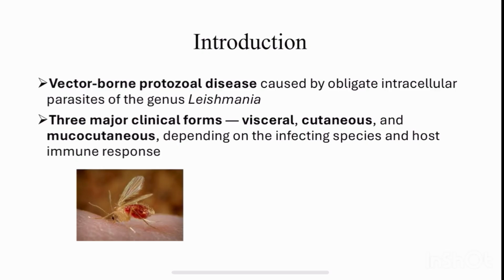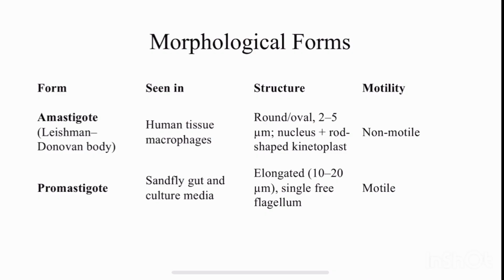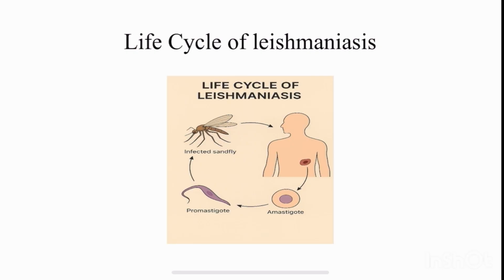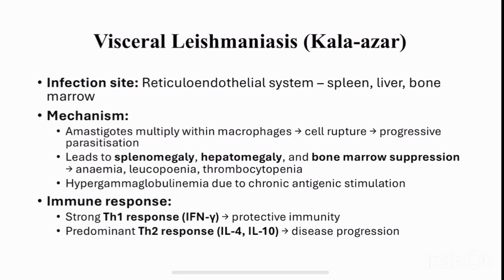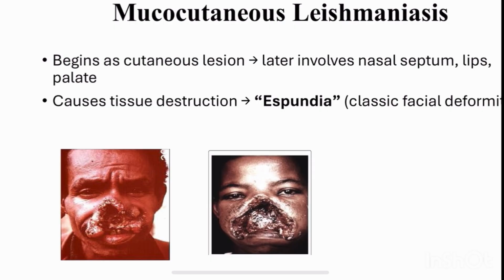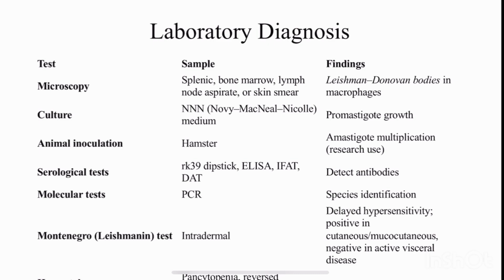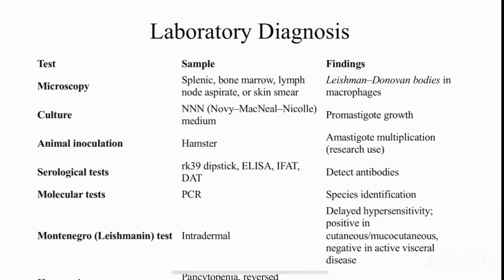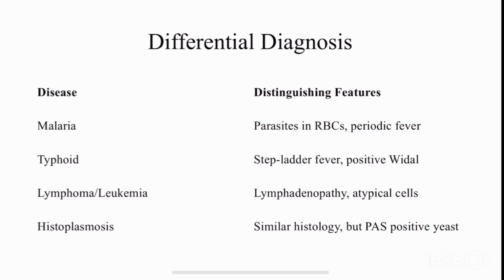Leishmaniasis-clinical features,pathogenesis,treatment,laboratory diagnosis